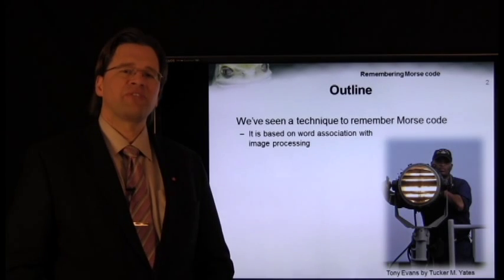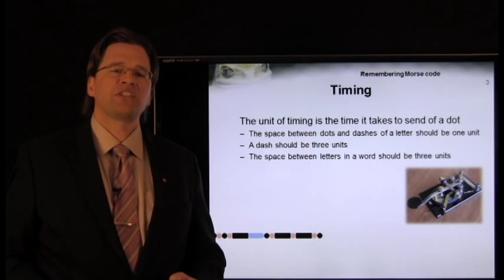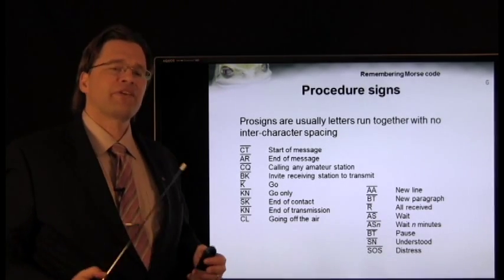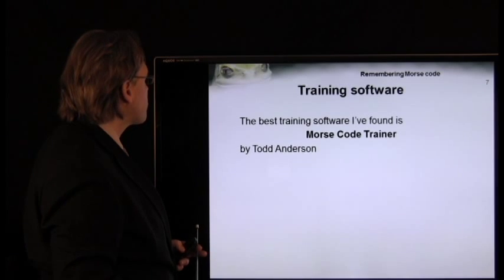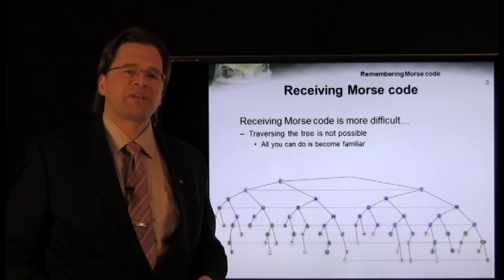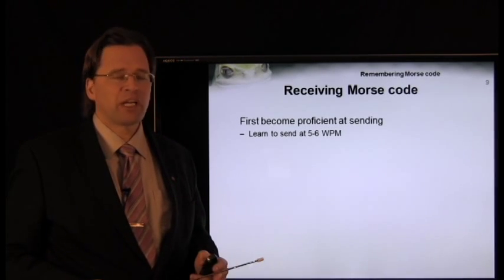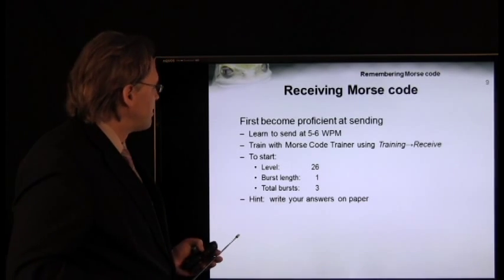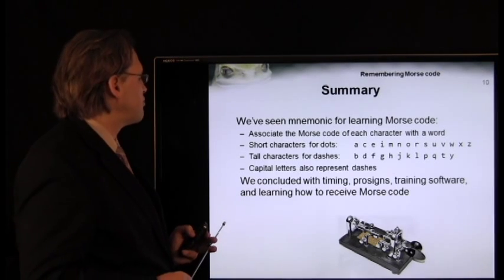A technique to help learn Morse code, part 3 of 3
This topic covers other aspects of Morse code: timing, procedure signs (prosigns), training apps (I recommend Todd Anderson's "Morse Code Trainer", and learning how to receive Morse code.  for a pdf.